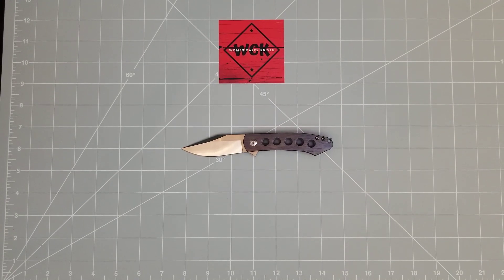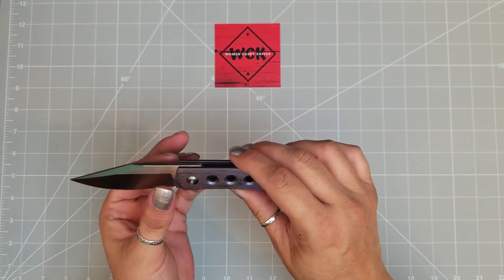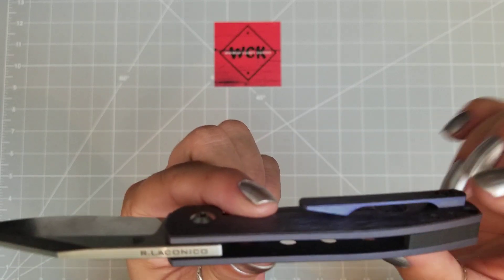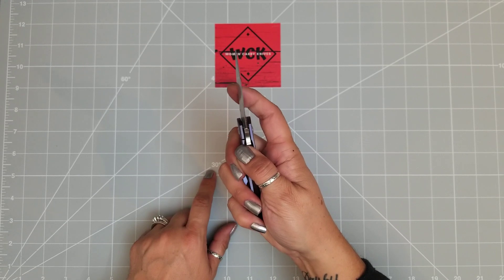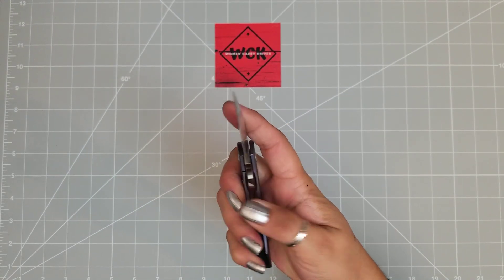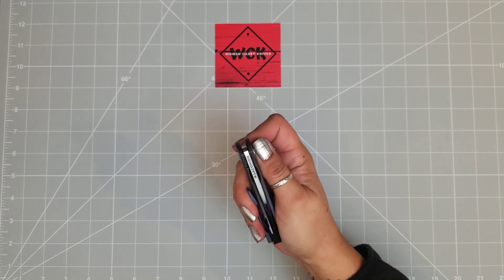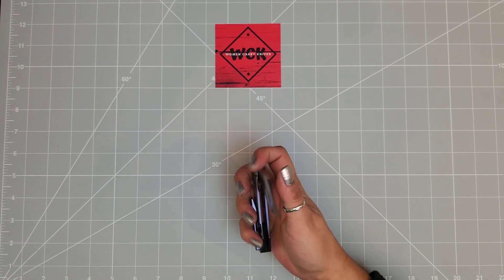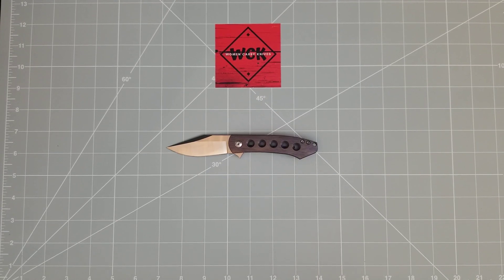MBK Min pin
Review of the Monterey Bay Knives Min Pin.